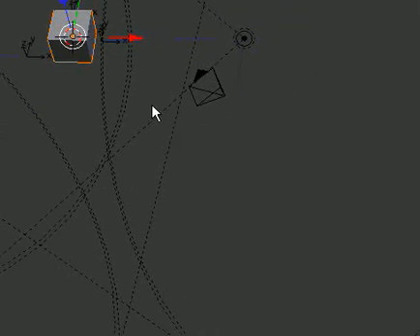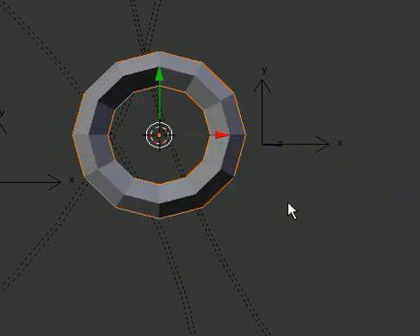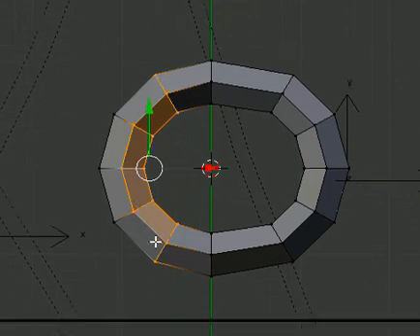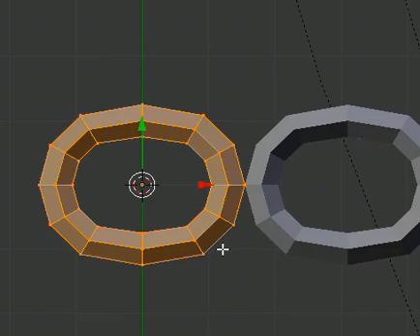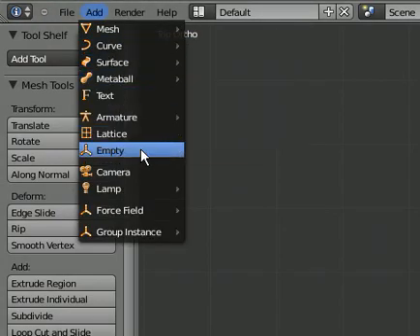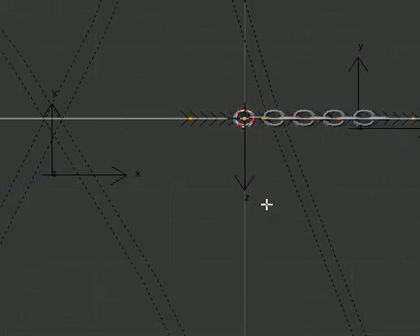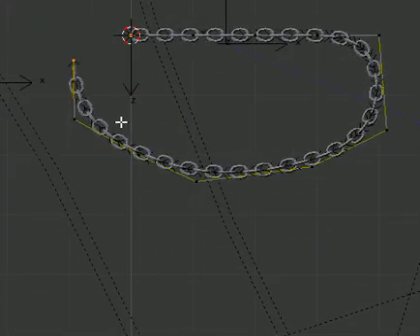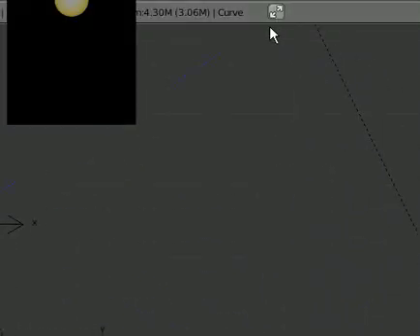How to make a quick and easy chain in Blender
I show you how to make a chain and how to deform it in blender. note-raise the volume as the mic has bad quality